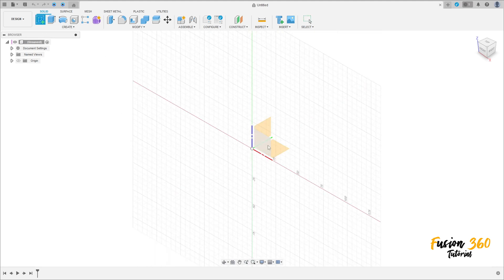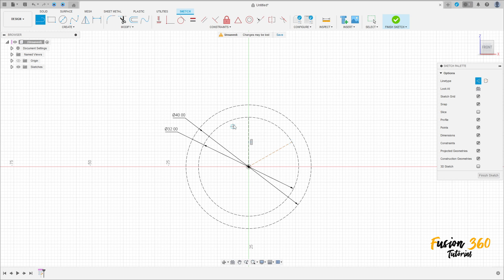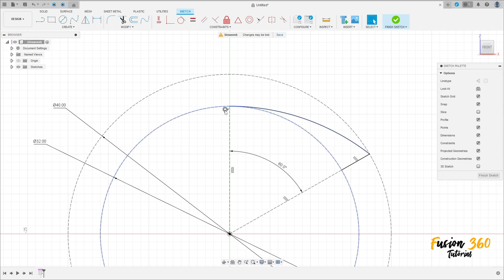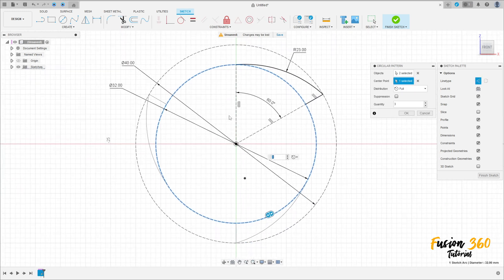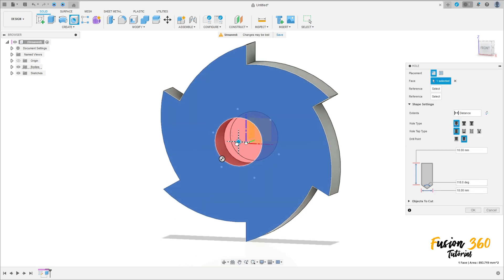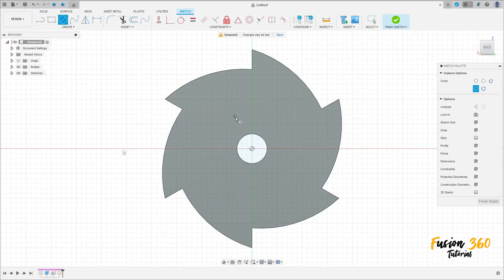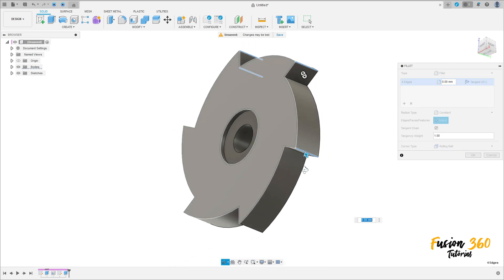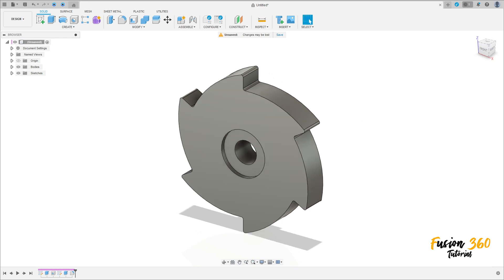Fusion 360 Tutorial Ratchet Gear - Exercise 213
PayPal A ratchet gear is a type of gear mechanism that allows motion in one direction only. It typically consists of a gear with teeth that are angled in such a way that they engage with a pawl or a similar device. The pawl prevents the gear from rotating backward, allowing it to turn only in one direction.

The ratchet mechanism is commonly used in various tools and devices where unidirectional motion is desired, such as in socket wrenches, hand drills, and winches. When the gear is turned in the designated direction, the pawl allows the teeth to slide over it smoothly, enabling the rotation. However, if an attempt is made to turn the gear in the opposite direction, the pawl catches on the teeth, preventing backward motion.

Ratchet gears are practical for applications where precise control over movement and the prevention of reverse motion are important.

In this tutorial we'll use the features:
1.Extrude:add or removes material from the part.
2.Fillet: creates a rounded internal or external face on the part.
3.Hole: Creates a hole based on user-specified values and selections.
4.Circular Pattern